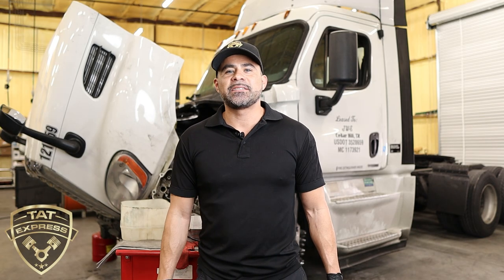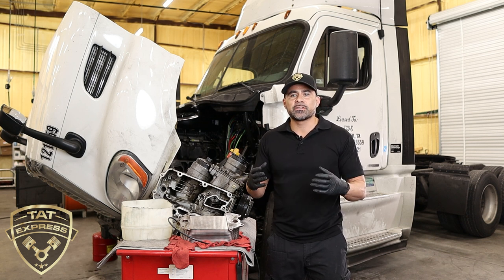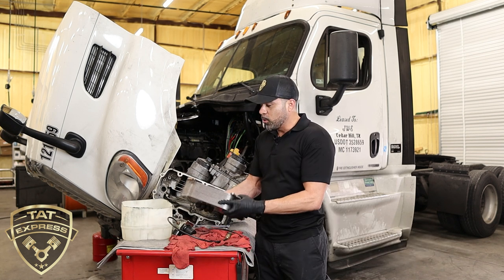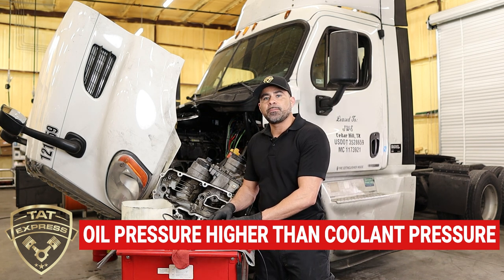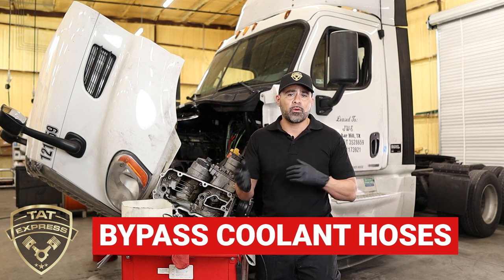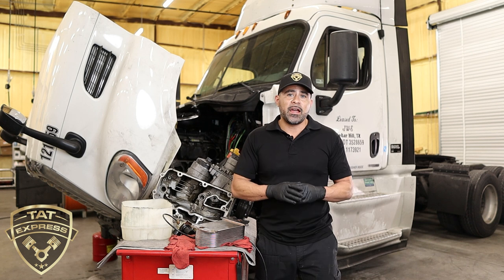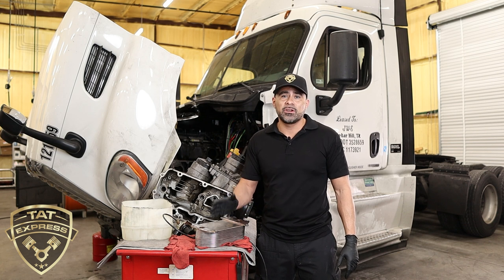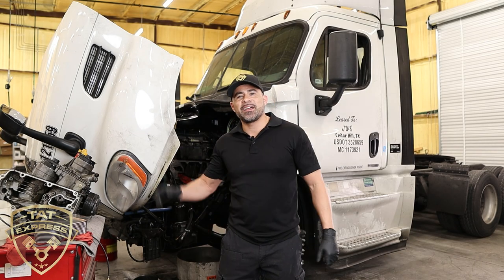oil in coolant reservoir/ oil in coolant reservoir diesel engine/ oil in coolant reservoir dd15/dd13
4140 Langdon Rd.

Now Hiring!

CURRENT POSITIONS

DPF maintenance is a very important part of keeping semi-trucks running and operating as they should. In this video, I go over what is DPF maintenance and why it's important.

4140 Langdon Rd.